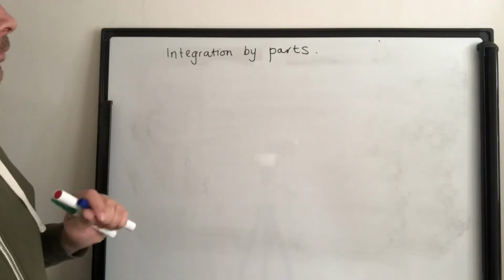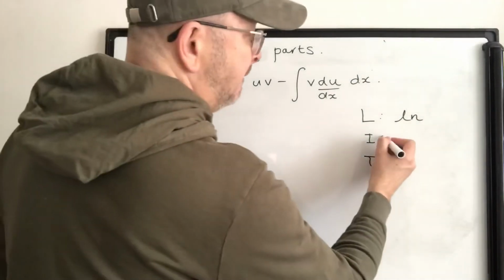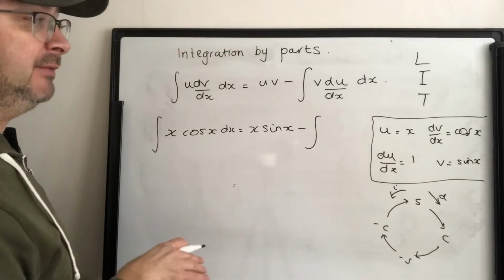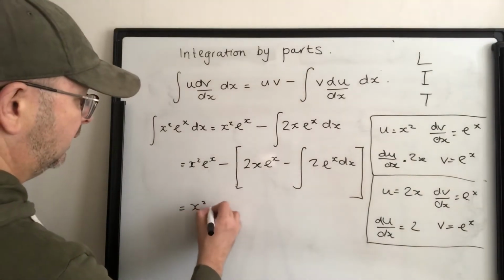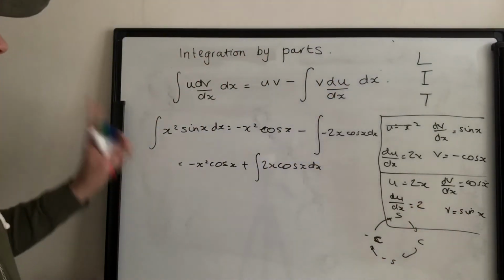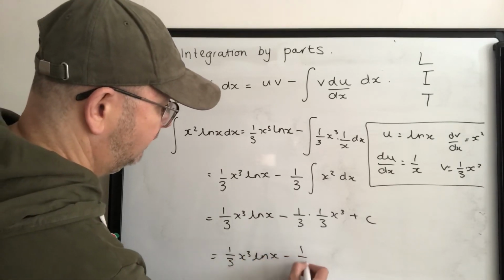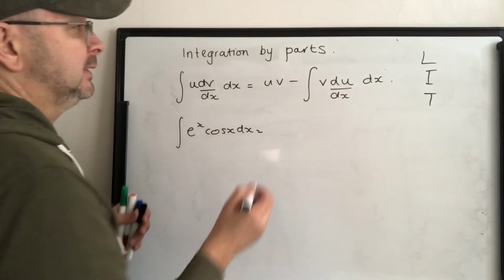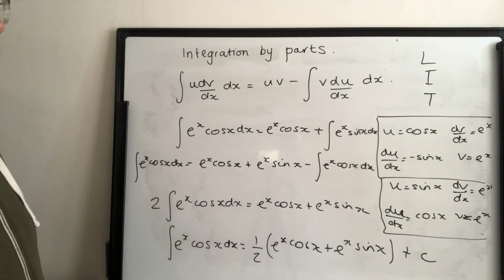Integration by Parts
This tutorial covers Integration by Parts, including how it is derived, the types of integrals that are appropriate for use by this method, how to layout your question and how to apply it.